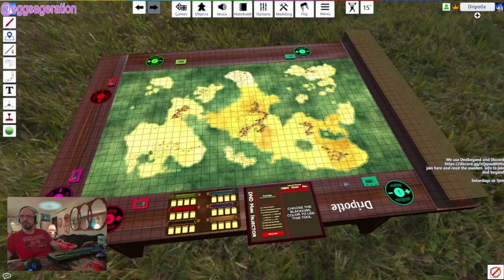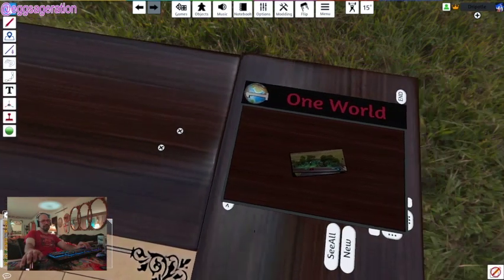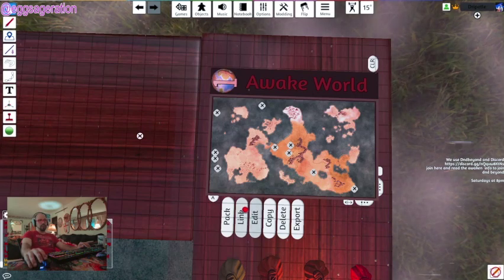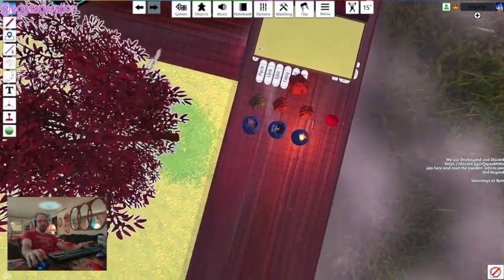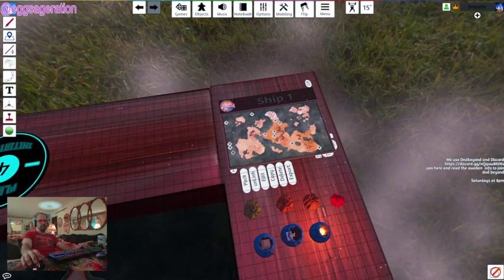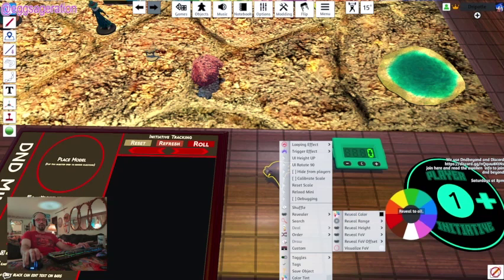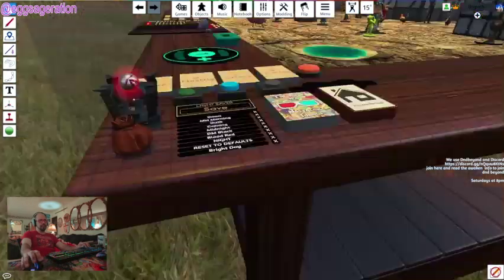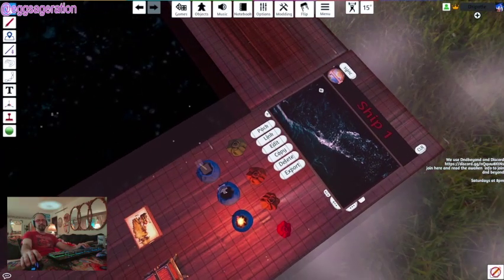Table Top Simulator One World RPG Tutorial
Ever wanted to do complex models with an RPG but didn't have to money? what about making a virtual 3-D RPG set up?

A concise yet complex tutorial on a simple set up with One World and other tools I've put together in Steam Workshop.

Here is a link to the pre-built world along with all the tools.